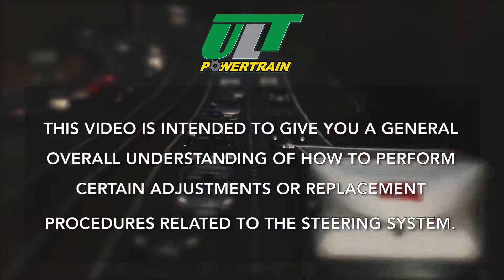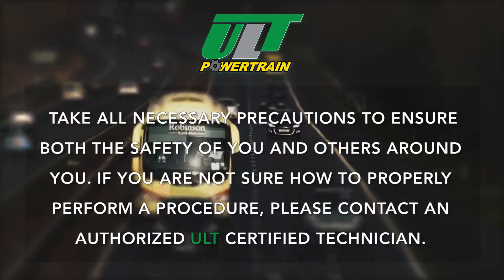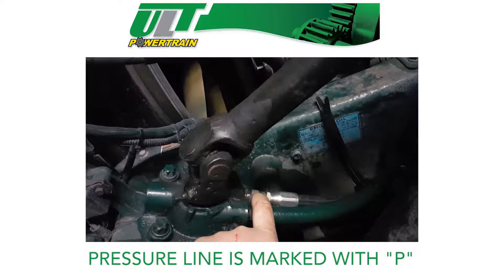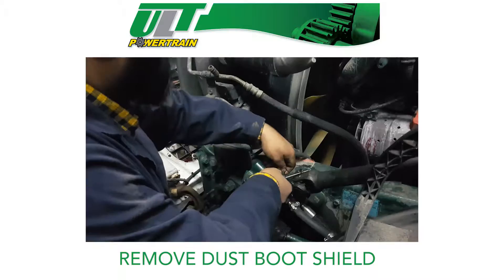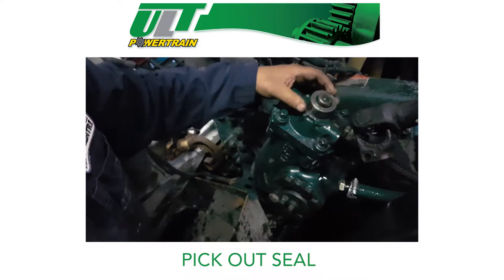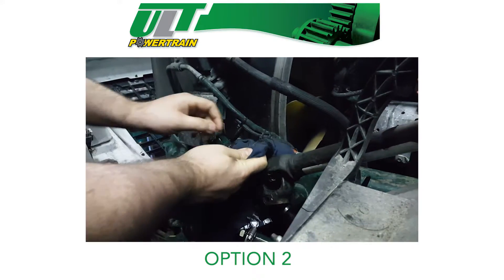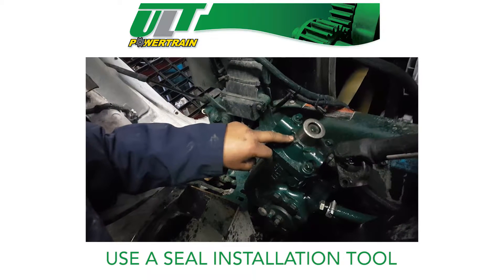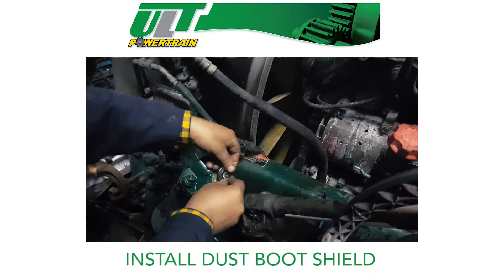ULT Powertrain - Changing the input shaft seal on a TRW Steering Box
How to change the input shaft seal on a TRW Steering Box